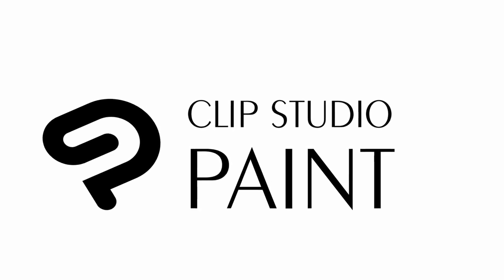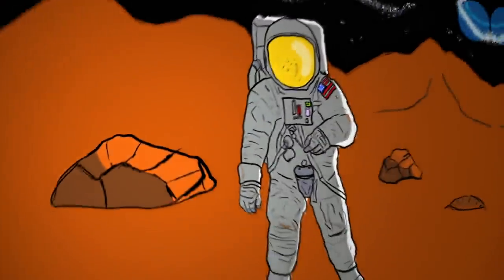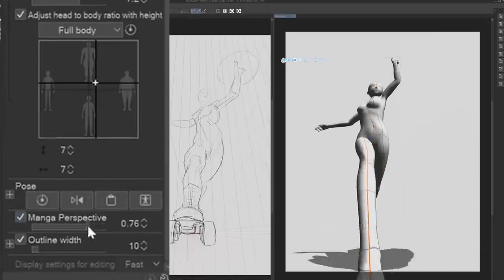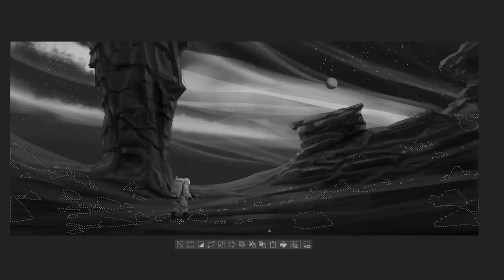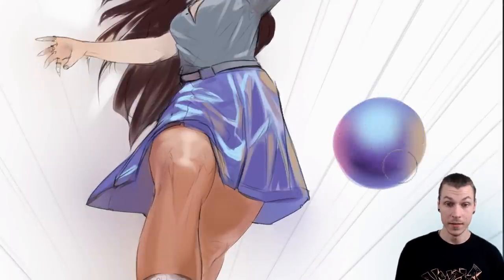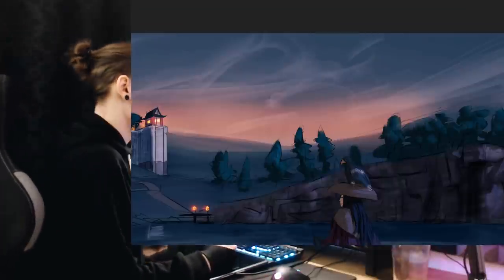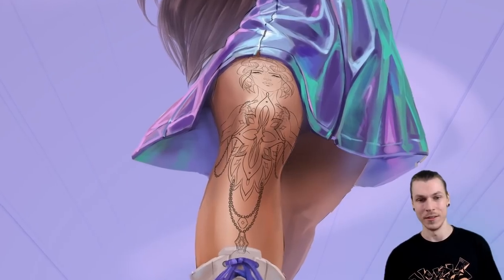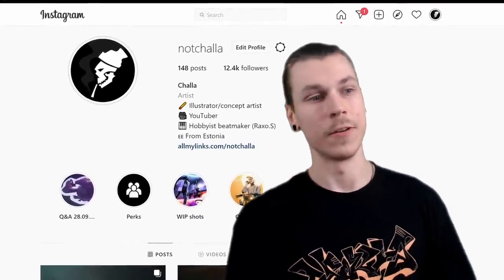Turning YOUR Sketches to EPIC Artworks - Clip Studio Paint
People send me their unfinished work and I finish it in my favorite drawing software Clip Studio Paint. See the ups and downs of the drawing process and get insight into how I make epic digital paintings using a handful of unique features of the program.

✦ Link dump

Software:
Drawing and painting - Clip Studio Paint Pro
Image editing - Affinity Photo